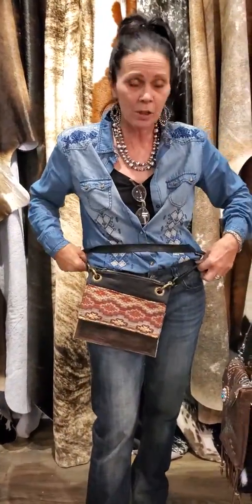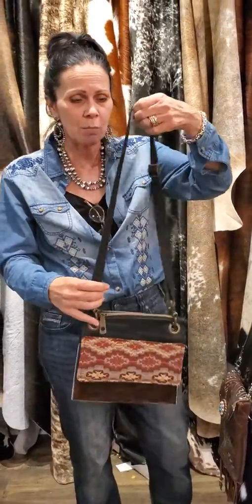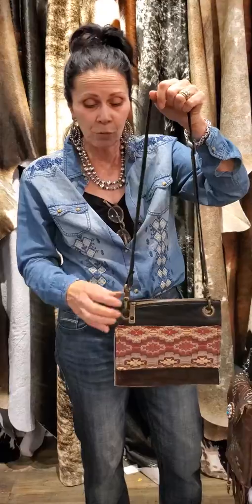Adda Girl Bag